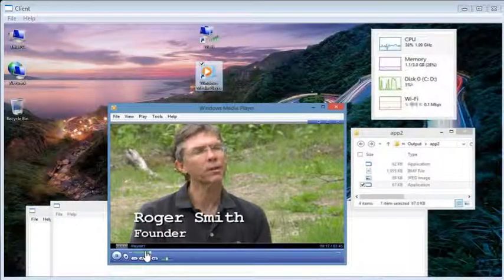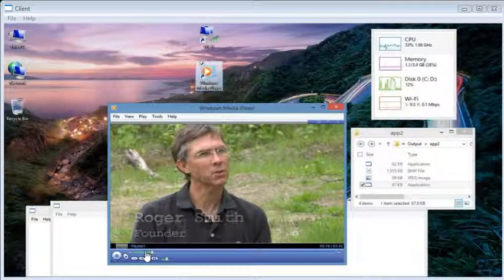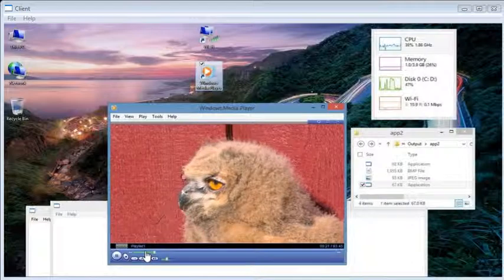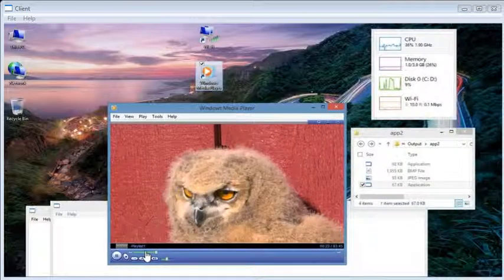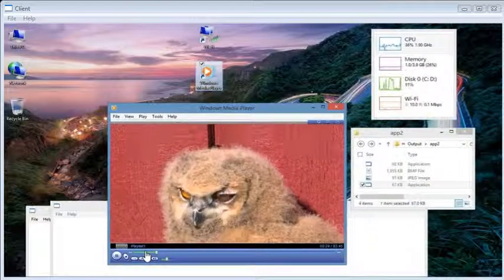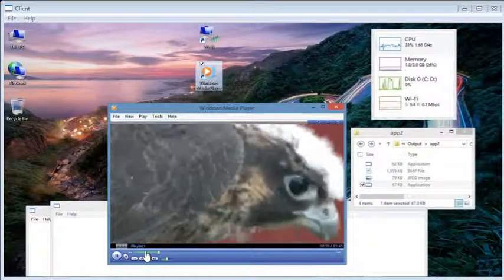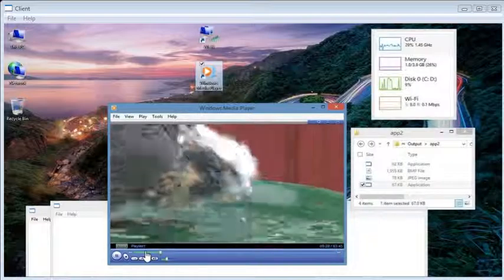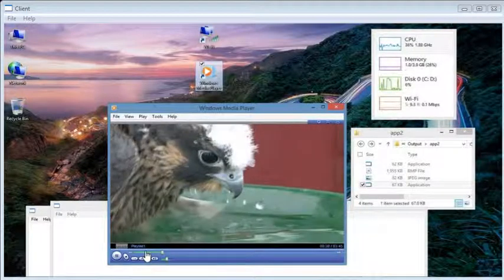Send Image From Windows 8.1 Desktop On Laptop Over Wireless LAN To The Other Screen With Sound (DFS)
A 2-program -- made using Win32 -- demo, showing video being played from a desktop transmitted using Wi-Fi over a local area network to a larger screen. The JPEG image is transmitted using TCP. The image displayed on the other screen is displayed frame by frame in real-time without buffering using Direct Frame Streaming (DFS) method.

Published 2014. Coinciding with the first digital video coding, which was standardized by ITU-T (formerly CCITT) 30 years ago.

No video file is saved to the other computer. Only the image being streamed, is sent, as well as the audio stream.

Note: Sound volume is very low in this presentation. The transmission is a little bit slow compared to that of the player. The video and audio part in this presentation is being stream separately.

This short presentation is intended for demonstration purposes only.

Source video:
"Teton Raptor Center" uploaded by Danny Ledonne on Vimeo